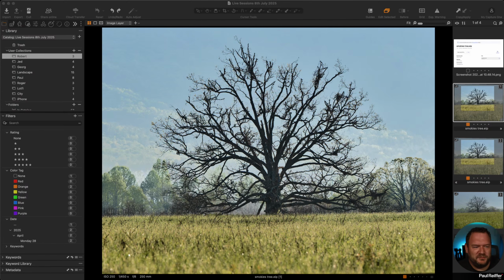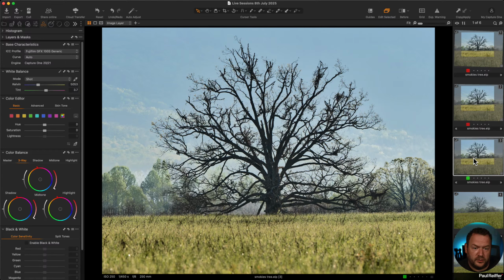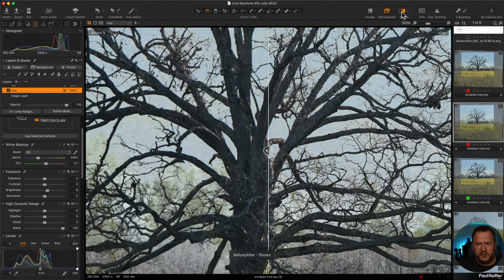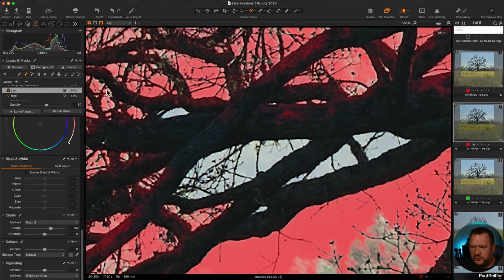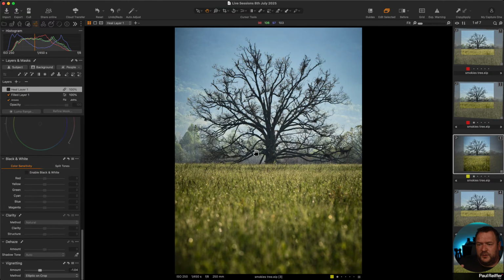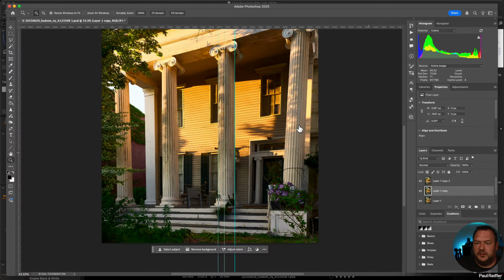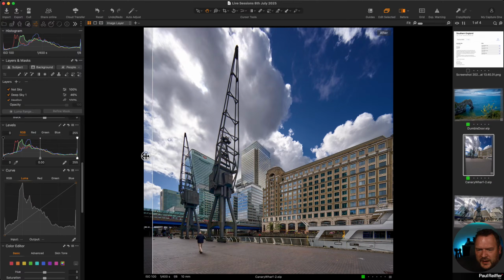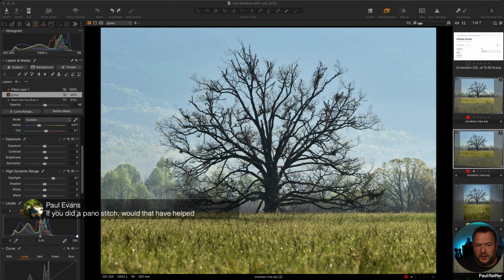Live Editing Sessions - Capture One : 8th July 2025 (Keystone, Contrast, Foreground, Perspective)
Get access to our latest masterclass - Midday Magic & Contrast on 24th April